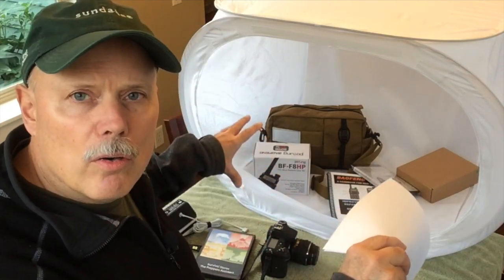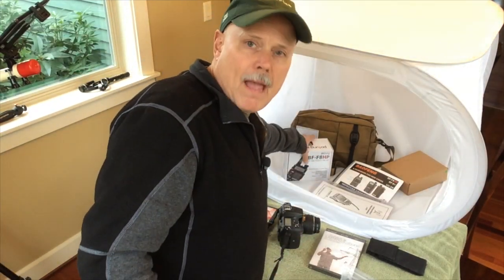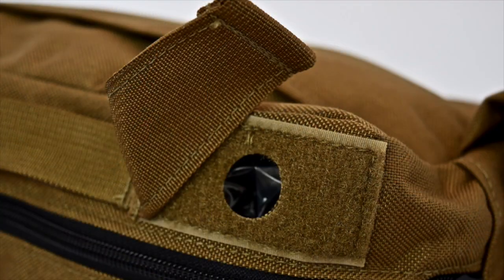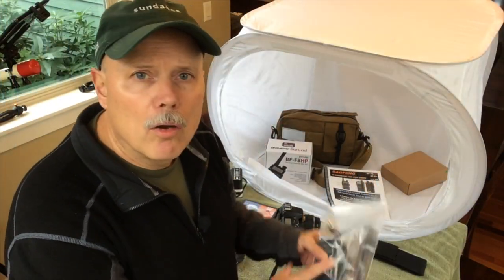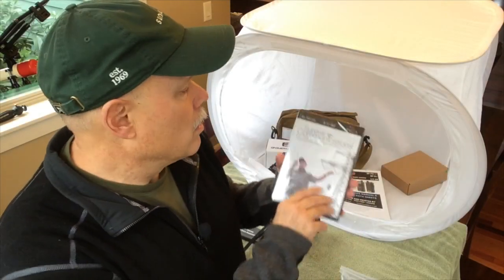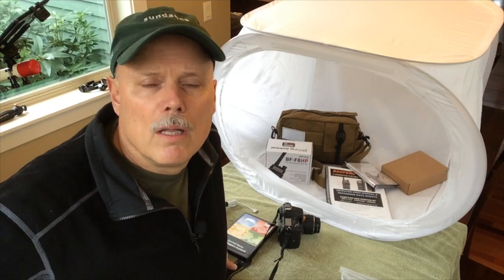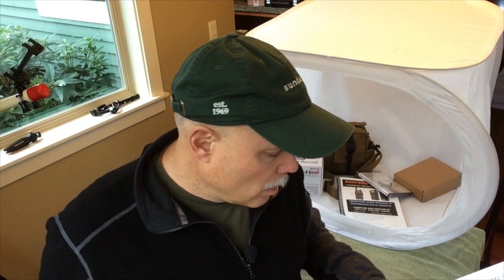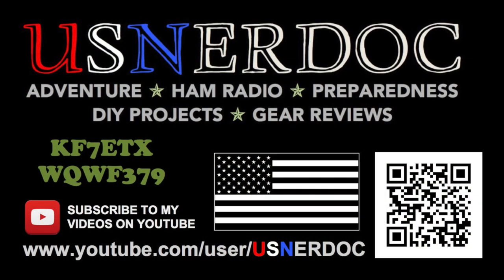I'm Giving It Away!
2016 Give Away
USNERDOC Channel

Why

3. Showcase some cool products & websites

Prizes

Prize Package #1
CountyComm GP-5/SSB Radio
CountyComm Radio Pouch
AMP-3 Communicator Longwire Antenna

Prize Package #2
Baofang BF8-HP Handheld Radio
AMP-3 Comms Go-Bag
Survival Summit Preparedness Comms DVD

Prize Package #3
Apple Juice 12v Power Supply & Charger
For Apple MacBook from Hardened Power Systems
Hardened Power Systems USB LED Light

Prize #4
Survival Stores – MAC Edition
The Preppers Assistant

Prize #5
Survival Stores – WINDOWS Edition
The Preppers Assistant

When to Enter: Feb 1 – Feb 28

Winner Announced: March 4
Winner will be picked using a YouTube Contest random winner generator

2. Short comment on which prize you like & why
3. Only one entry per channel comment please!

411 Systems Survival Stores – The Preppers Assistant
MAC & WINDOWS Edition

AMP-3, LLC
Medical & Specialty Gear for THE PREPARED CITIZEN!